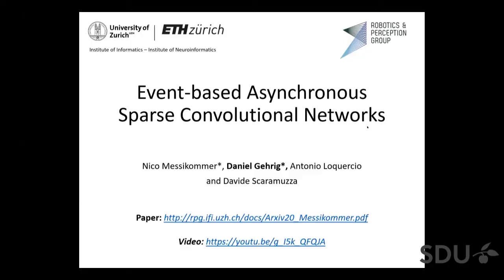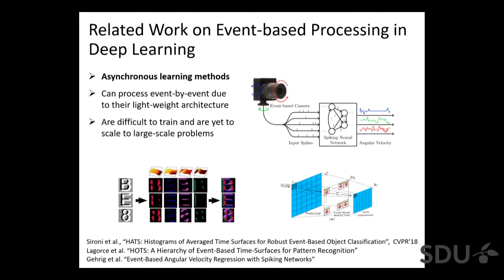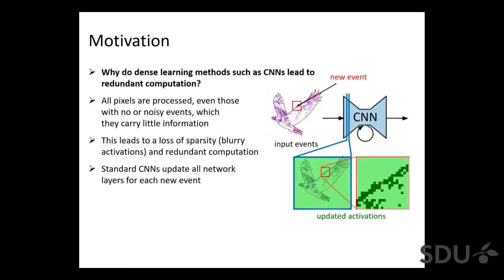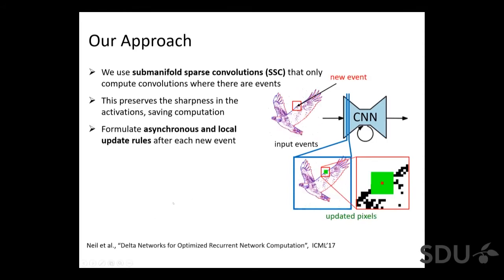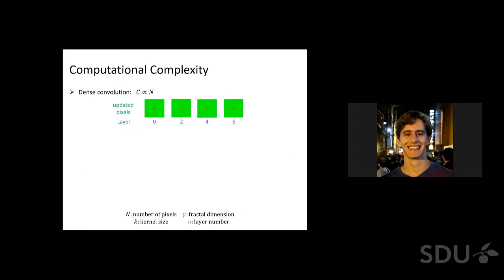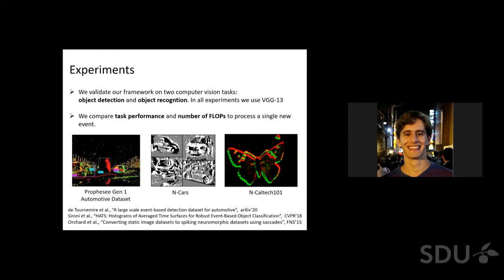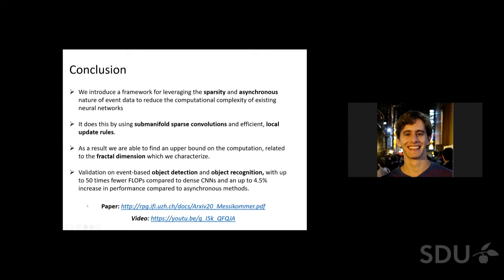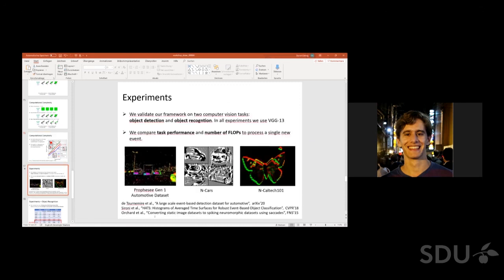Event-based Asynchronous Sparse Convolutional Networks by Daniel Gehrig.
Contributed talk by Daniel Gehrig from the University of Zurich.

"Event-based Asynchronous Sparse Convolutional Networks". Niko Messikomer, Daniel Gehrig, Antonio Loquercio Davide Scaramuzza (University of Zurich & ETH Zurich, Switzerland).